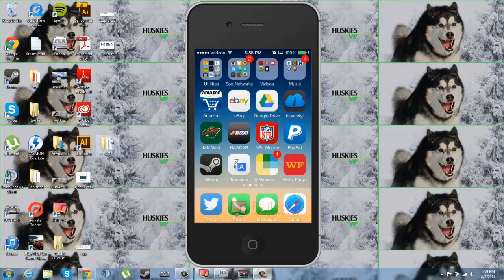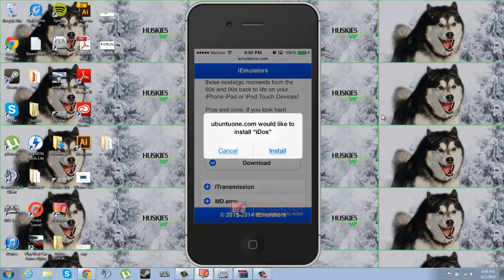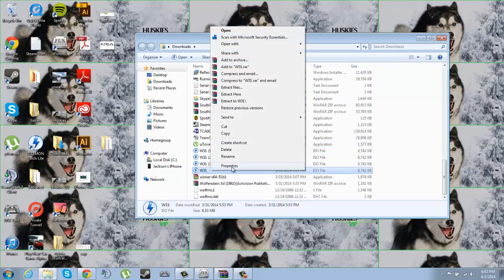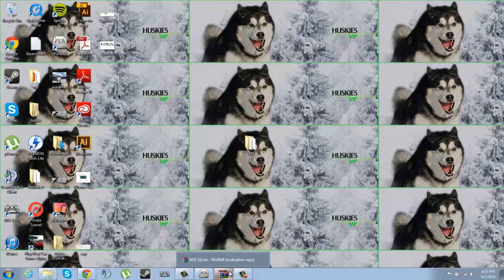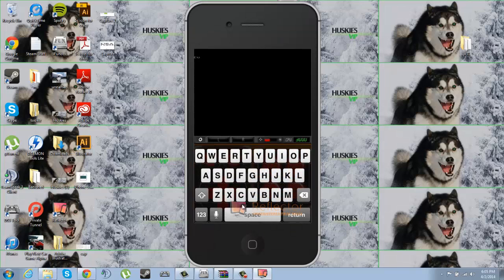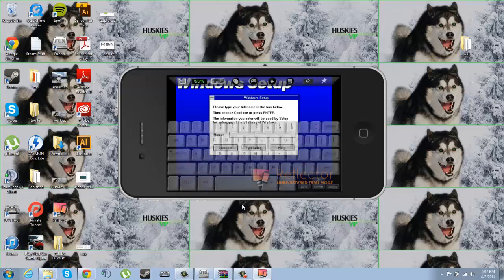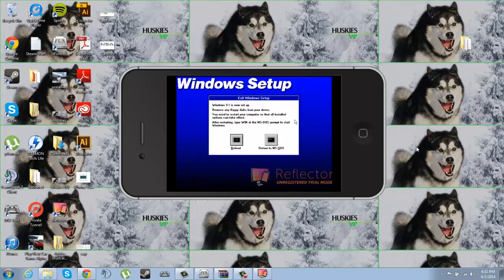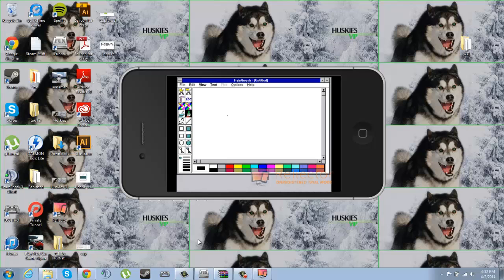Windows for iDevice Tutorial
Hey I'm bringing you windows 3.1 for iOS!